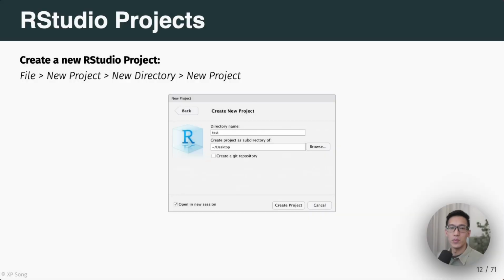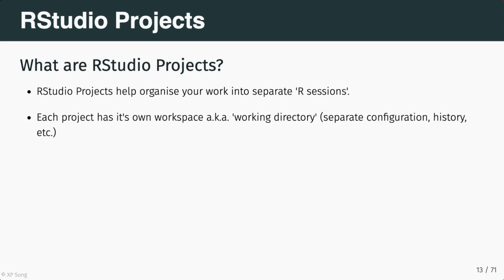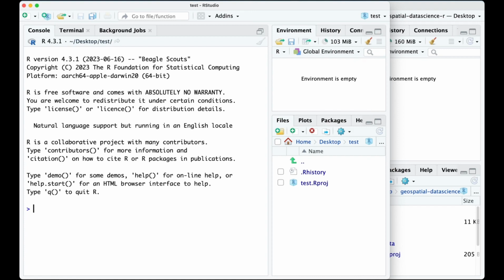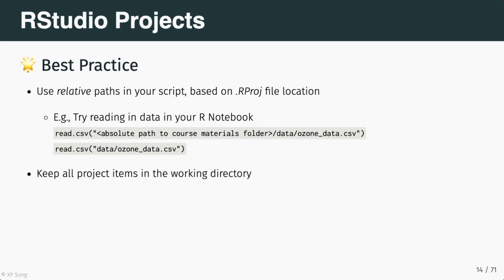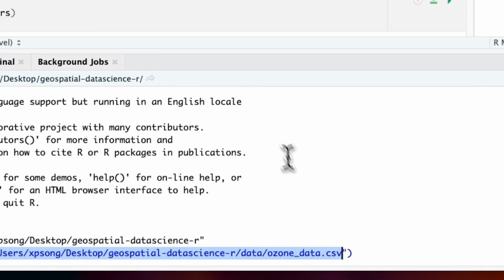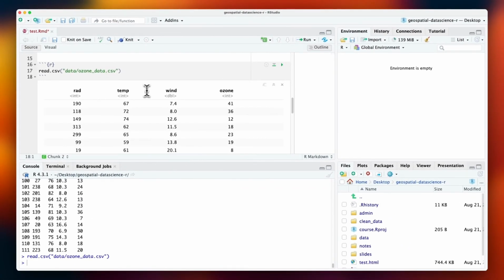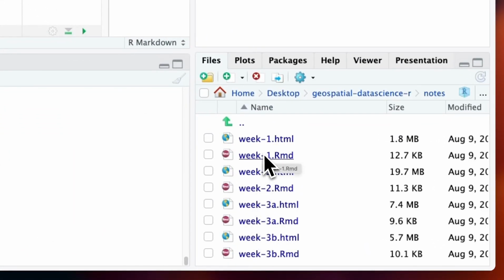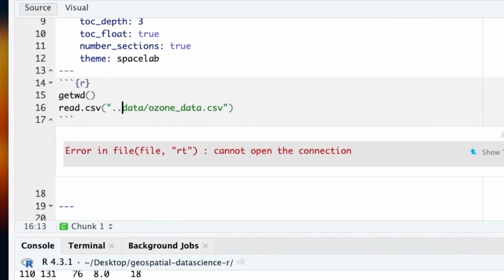What are RStudio Projects? | Geospatial Data Science with R: Lecture 4 (Course Preview)